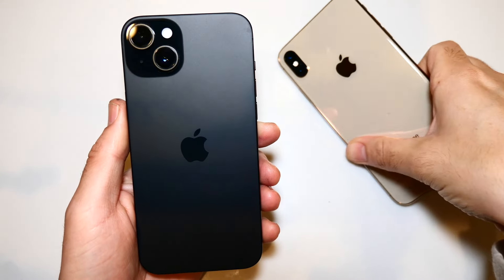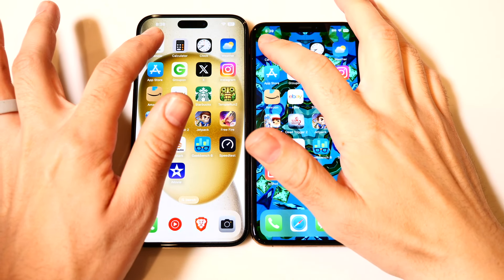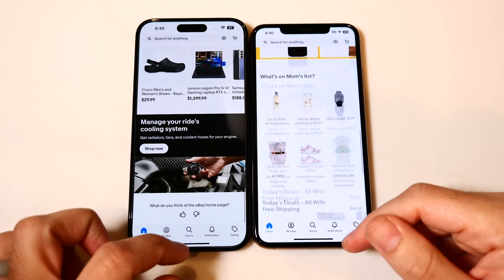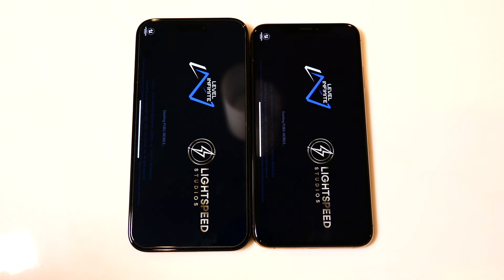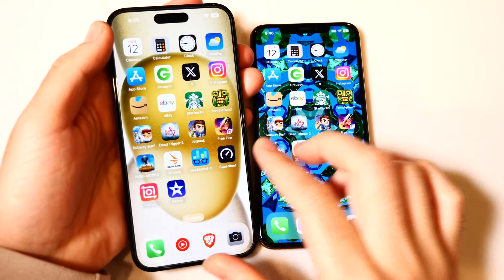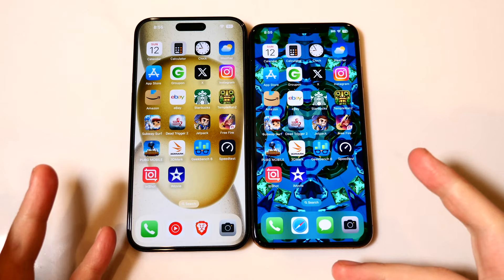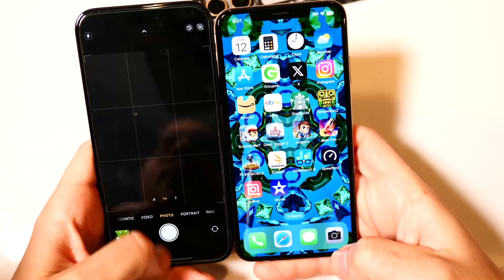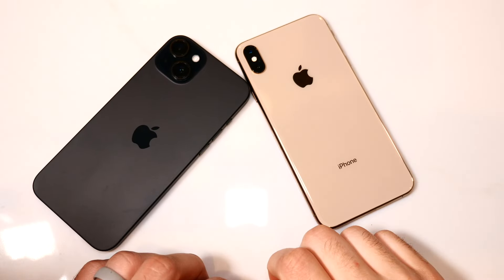iPhone 15 Plus vs iPhone XS Max Speed Test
iPhone 15 Plus vs iPhone XS Max Speed Test - Hello all and welcome to this speed test comparison between the latest iPhone 15 Plus and 5-year-old iPhone XS Max! Apple iPhone XS Max comes with an Apple A12 Bionic Chip, 4GB of RAM, and 4 Core Apple GPU. Apple iPhone 15 Plus comes with an Apple A16 Bionic 4nm Chip, 6GB of RAM, and Apple in House 6 Core GPU. If you have either an iPhone 15 Plus or iPhone XS Max, please consider sharing your feedback with the community down below in the comment section of this video!

iPhone 15 Plus

iPhone XS Max